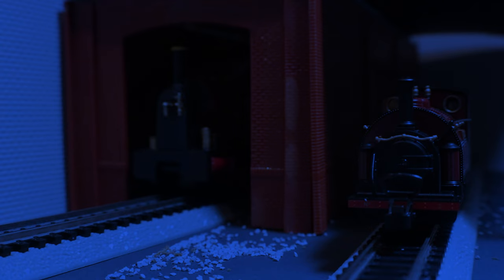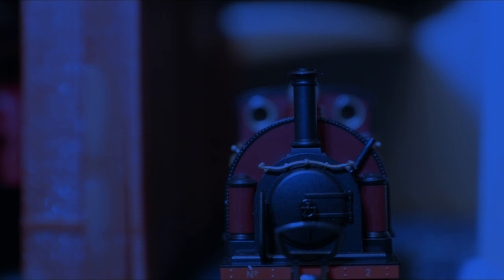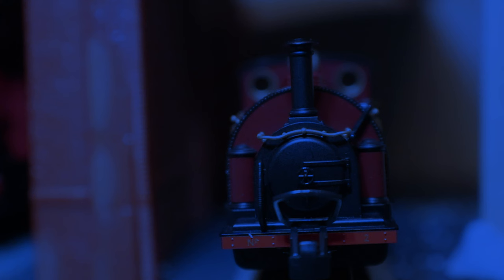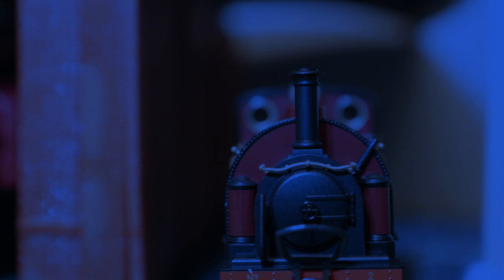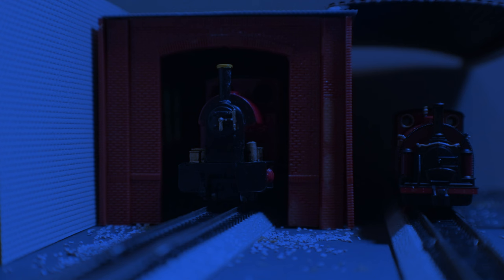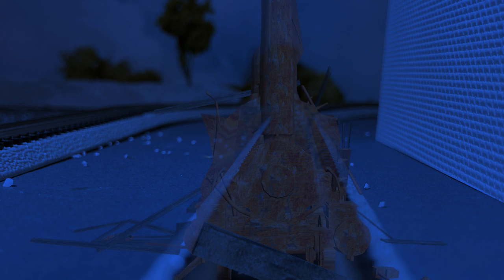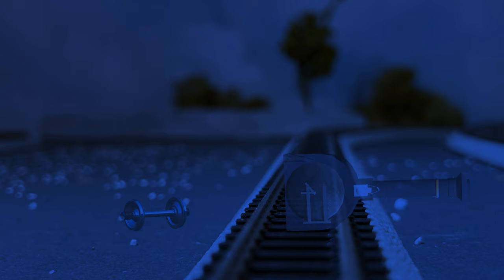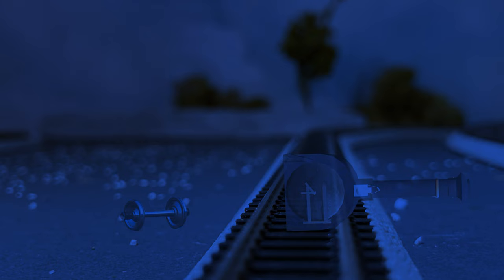Horace's Halloween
THIS IS FOR PARODY PURPOSES AND NOT FOR CHILDREN! Happy Halloween! This was supposed to be the third episode but I figured I'd work on this next to get it out (barely) in time for Halloween.